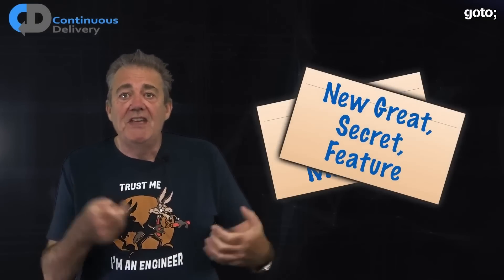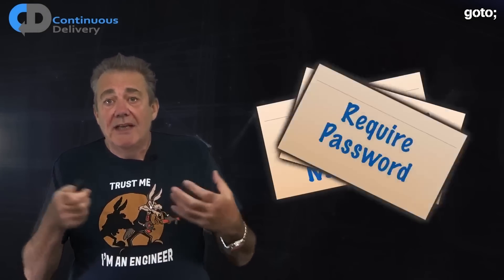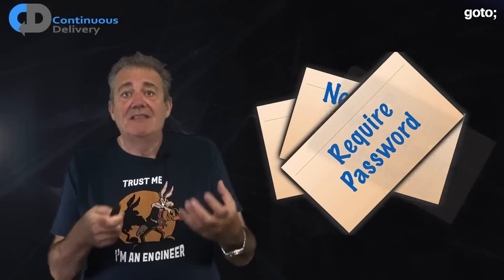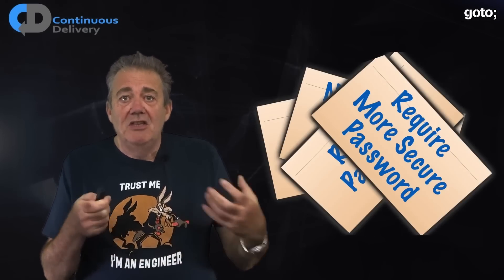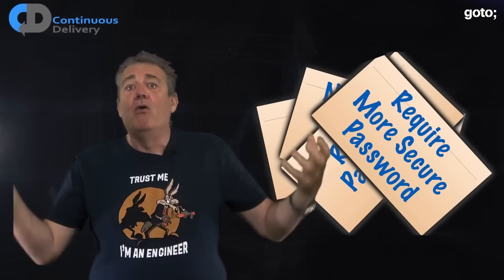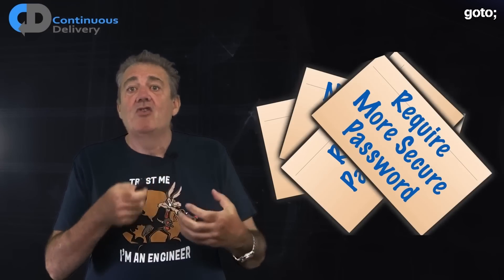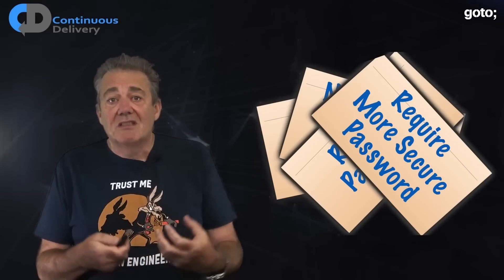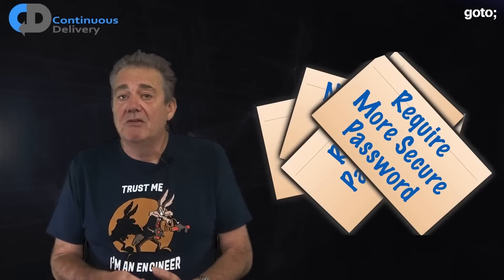5 Common Mistakes In User Stories • Dave Farley • GOTO 2024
We’re so pleased to having teamed up with Dave Farley, author of “Continuous Delivery” and frequent GOTO Conferences speaker, for a monthly video series featuring ideas about continuous delivery, DevOps, test-driven development, BDD, software engineering and software development in general.

Find plenty more from Dave on his @ModernSoftwareEngineeringYT channel.

RESOURCES
Dave

ABSTRACT
What are User stories and what are the common user story mistakes that people make? How can we write better user stories and avoid these common mistakes?

Requirements vs User Story Requirements, are they the same, are user story requirements a thing? There are really only three steps in building software, having an idea of the problem that we’d like to solve, building some software to solve it and then checking that the software does what we think and solves the problem. A User Story is focused on the first step, but if we get them right they make the next two steps much easier.

In this episode Dave Farley explores 5 common user story mistakes that make software engineering and continuous delivery more difficult, rather than easier. During his exploration of the mistakes, Dave describes some of the properties of better, more useful, user stories and the reasons why they are better.

Gojko Adzic & David Evans • 50 Quick Ideas to Improve your User Stories •